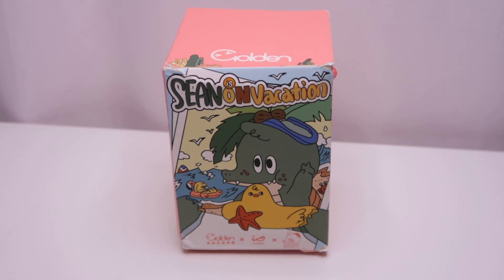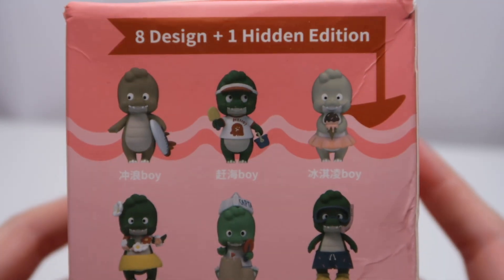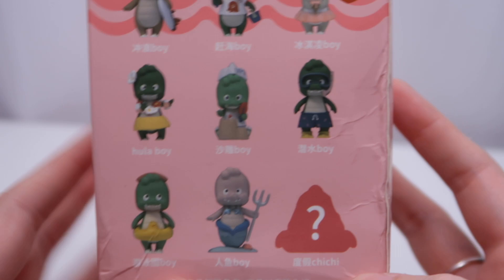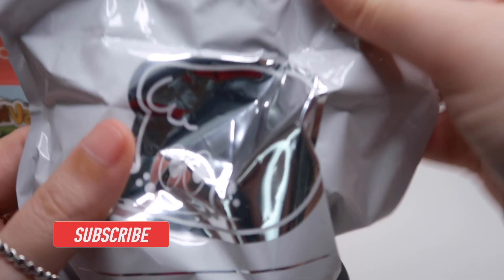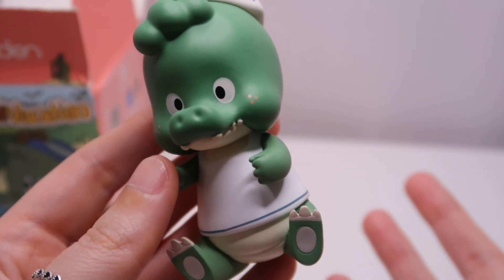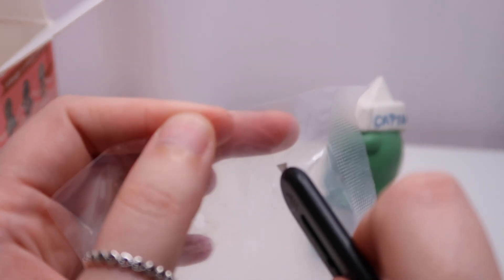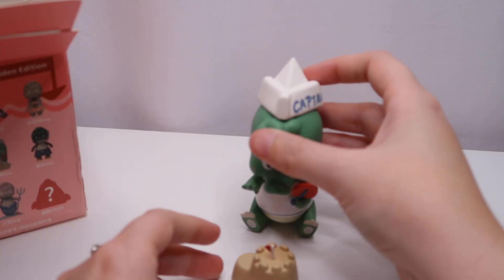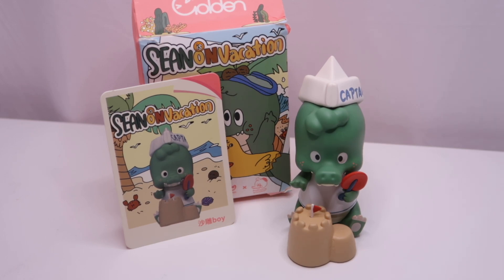Sean Is On Vacation Blind Box Figure Unboxing!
Hi!

Join me as I open Sean Is On Vacation.

Natasha May ❤